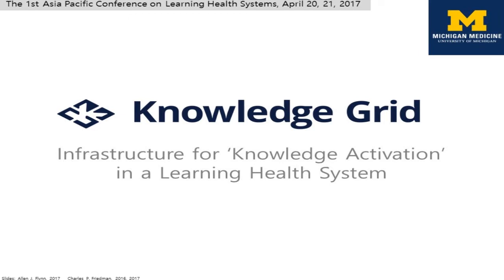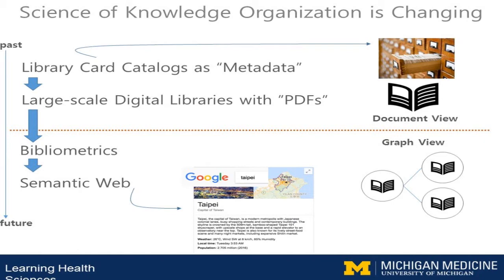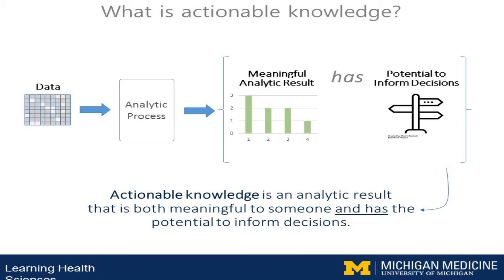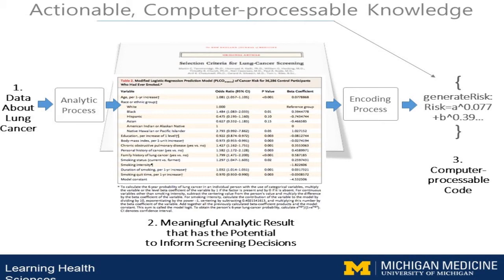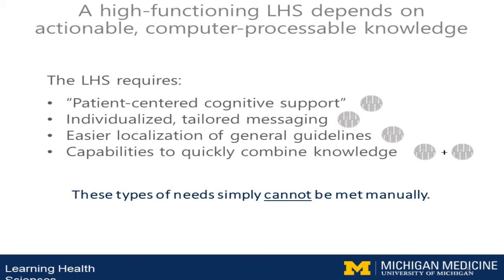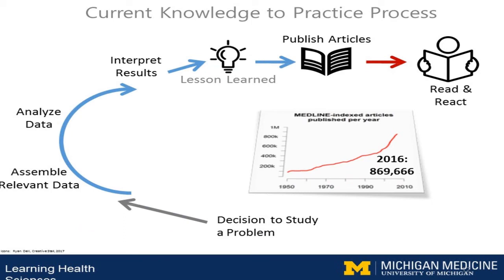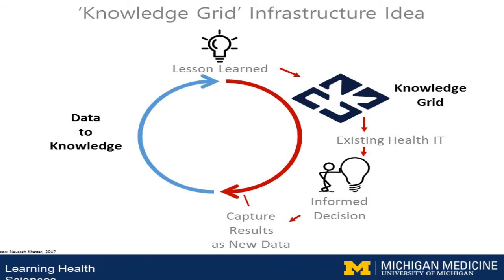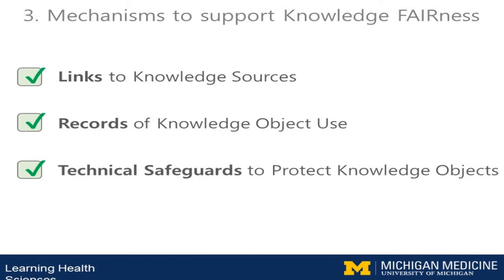Learning Health Systems Workshop: International Collaboration Projects on Precision Medicine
Knowledge Grid: Infrastructure for Knowledge Activation in a Learning Health System
Prof. Allen Flynn
University of Michigan Medical School